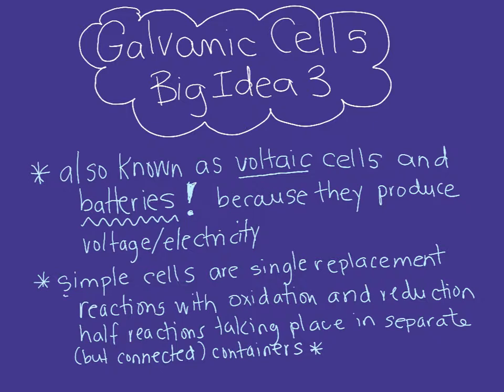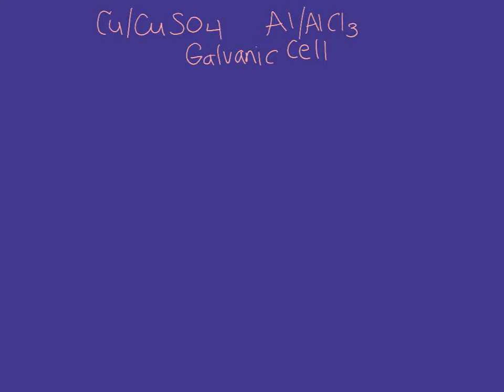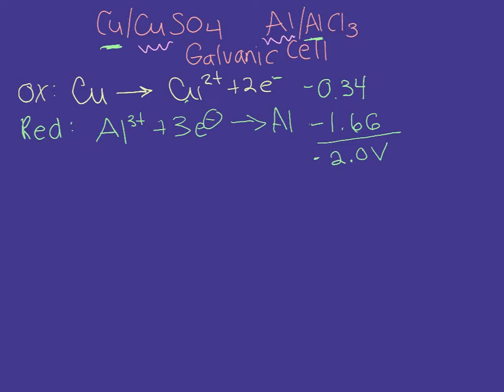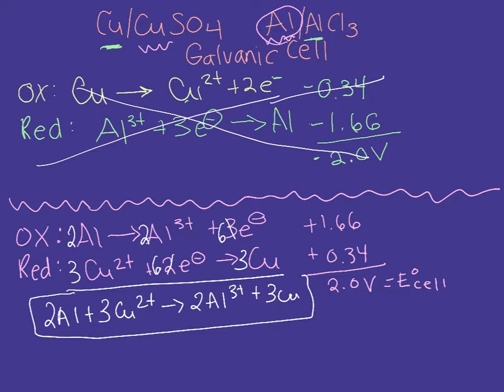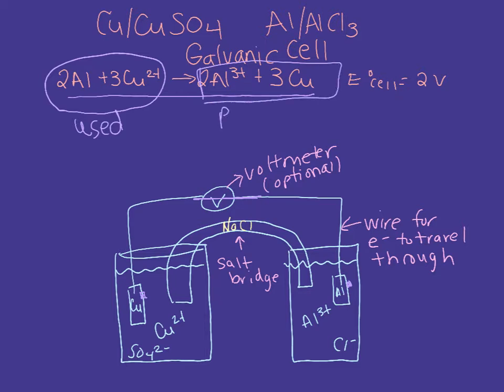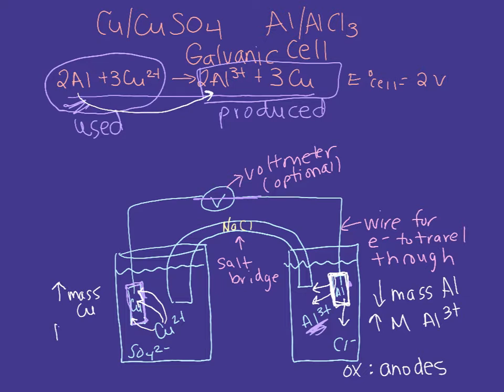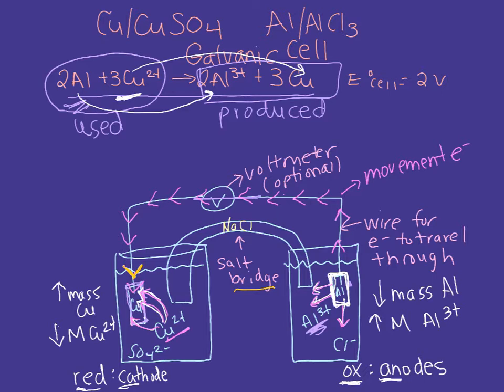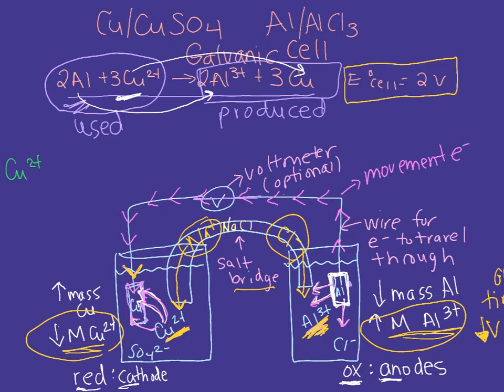Galvanic Cell Notes #1